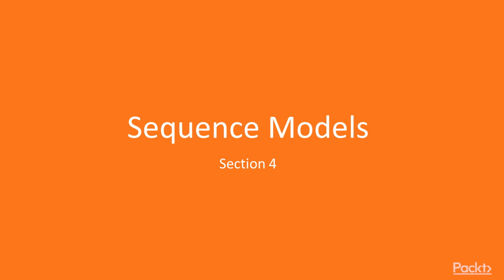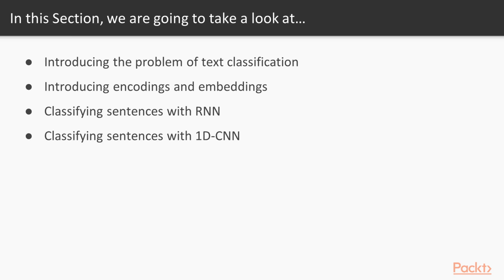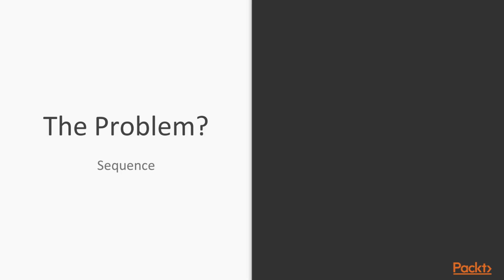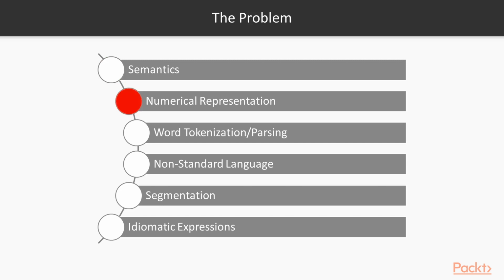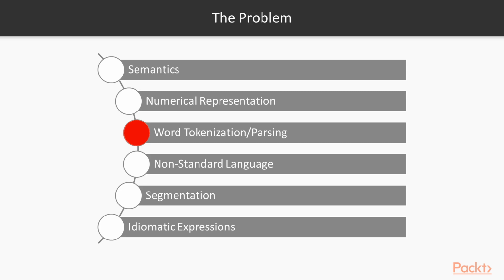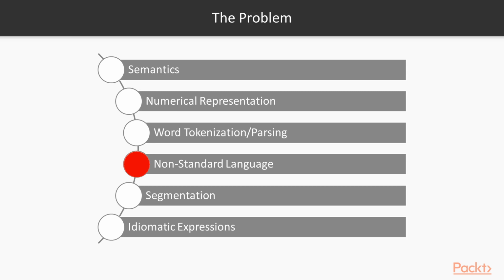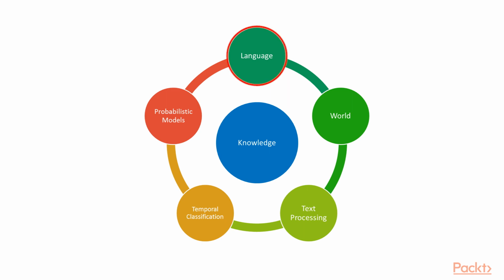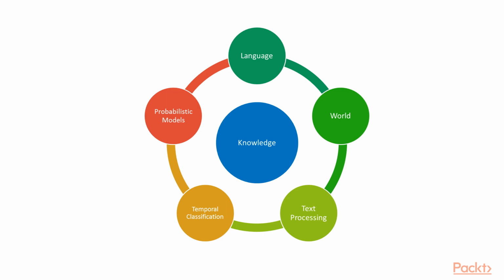Deep Learning with TensorFlow 2.0 in 7 Steps : The Problem of Text Classification | packtpub.com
This video tutorial has been taken from Deep Learning with TensorFlow 2.0 in 7 Steps. You can learn more and buy the full video course